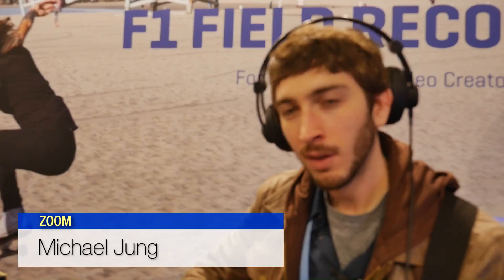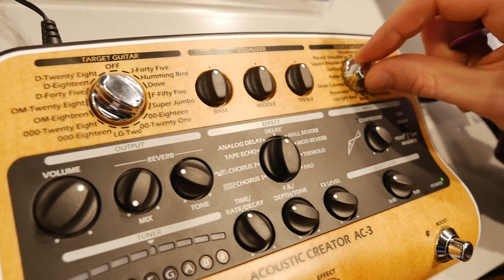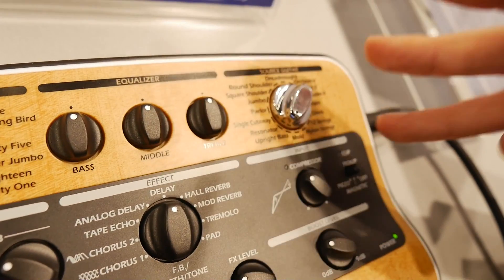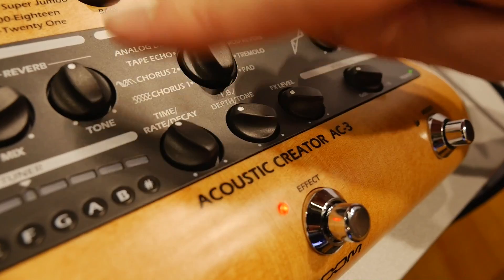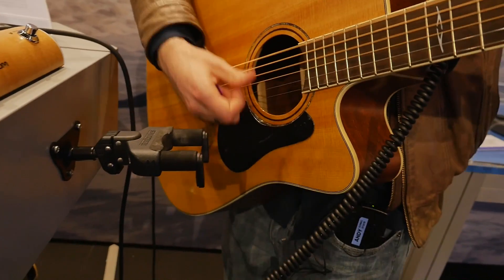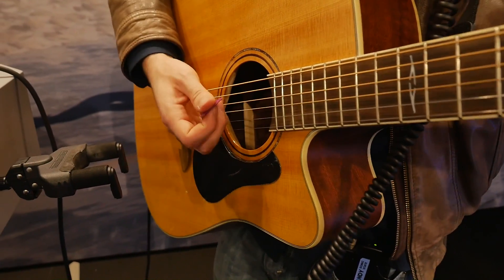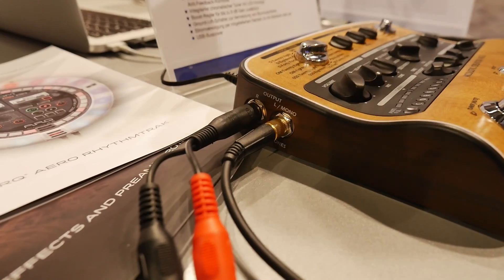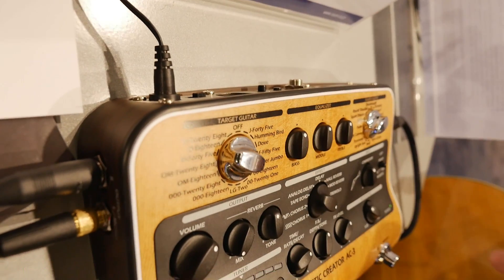MESSE 2018: Zoom AC-3 Acoustic 'Creator' Guitar Interface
This looks interesting... an 'enhanced' DI box for acoustic guitars, basically, with selectable guitar models for both input and output stage, together with a bunch of effects and tonal shaping controls.